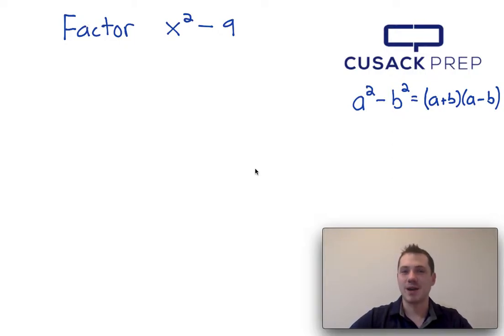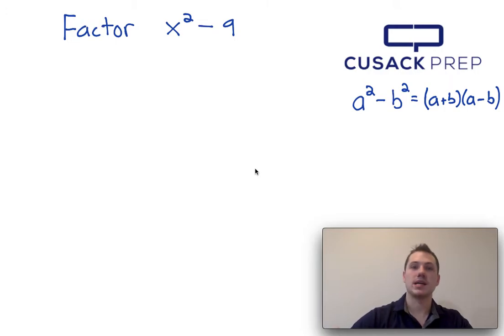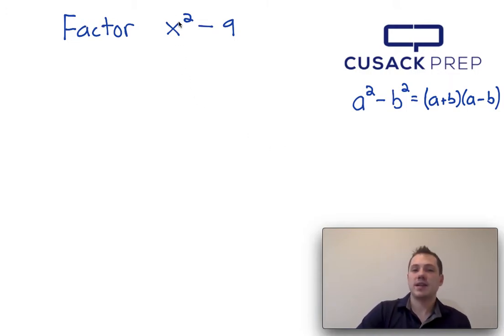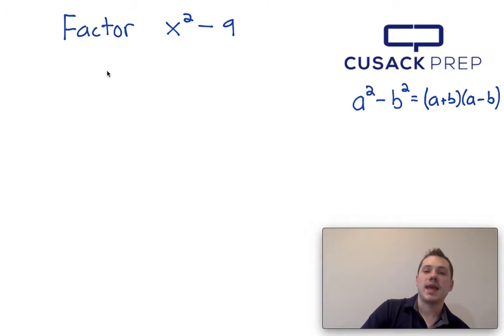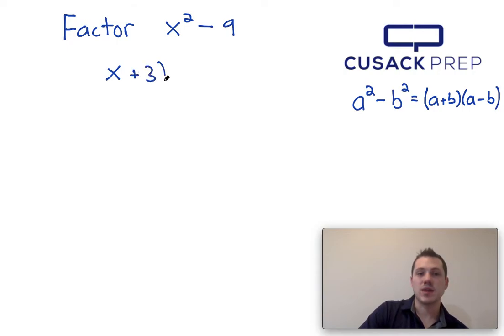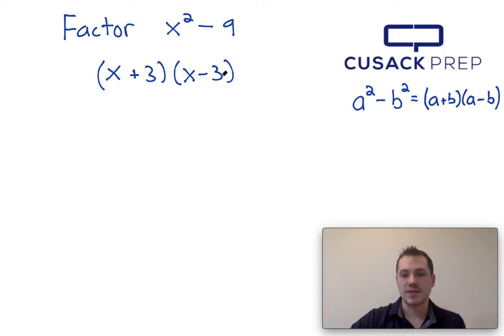Factor x^2 - 9